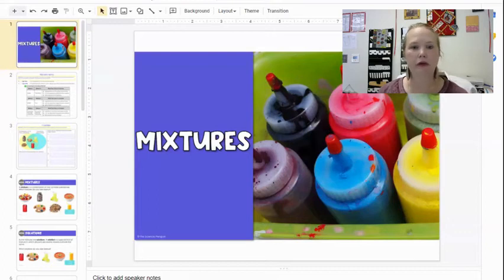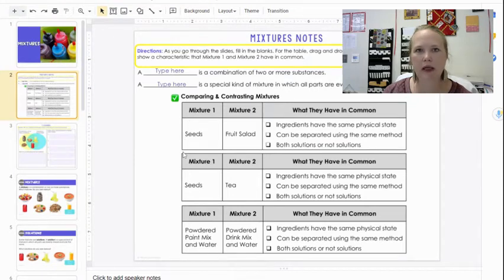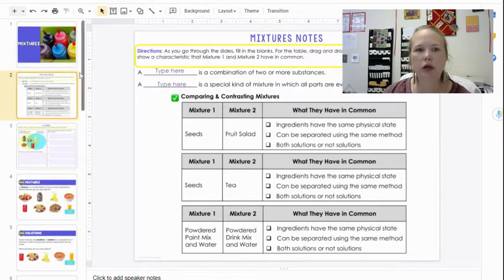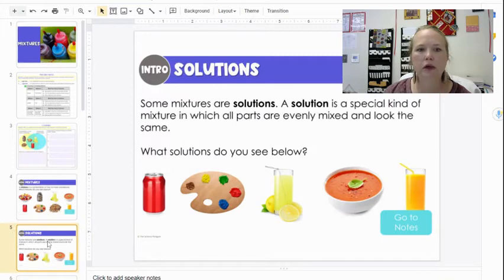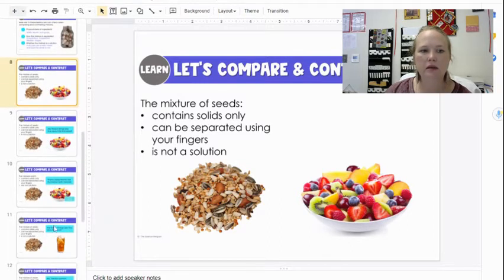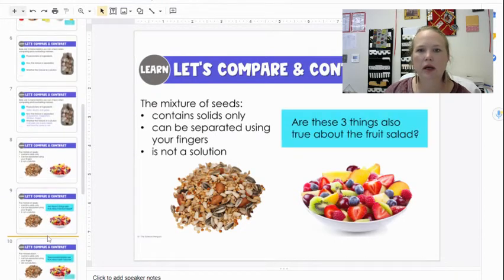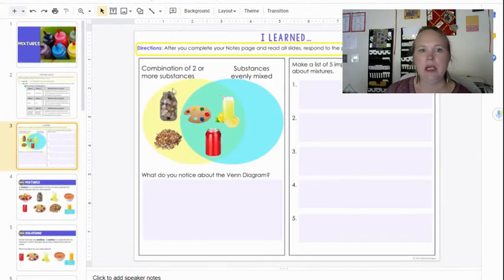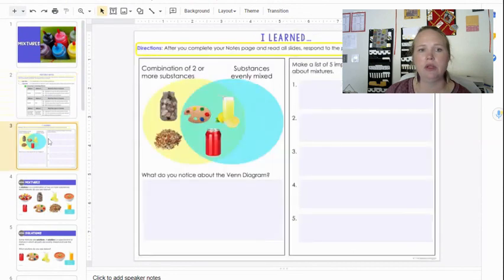Mixtures notes slideshow instructions